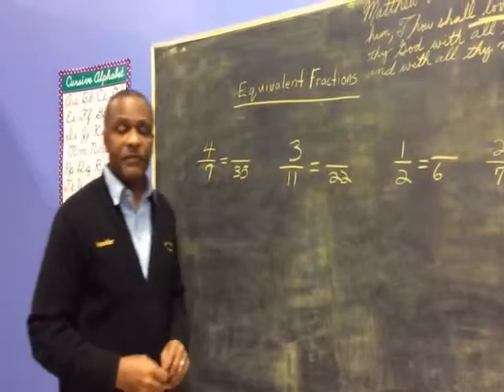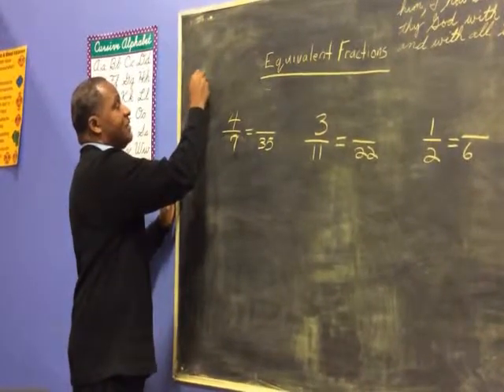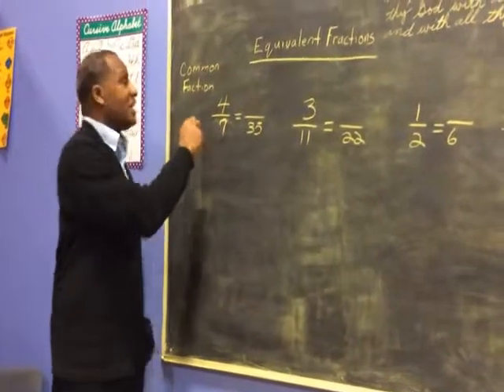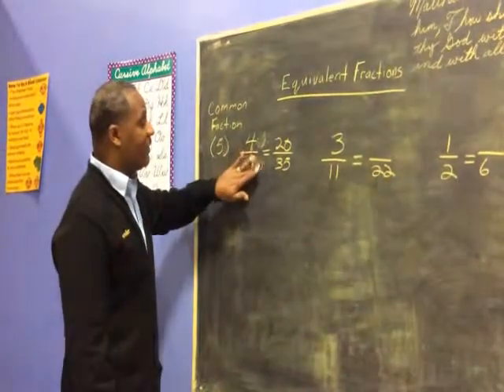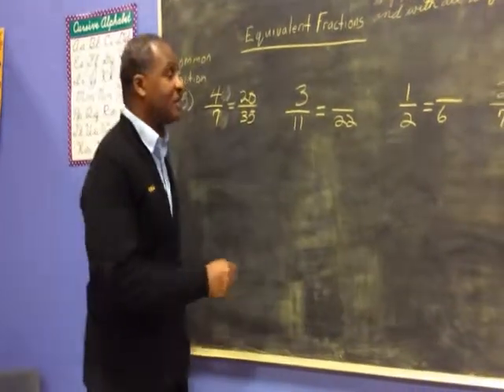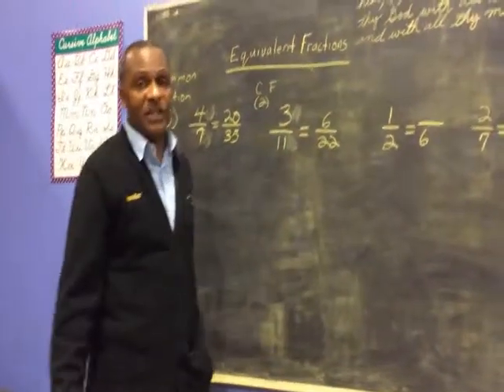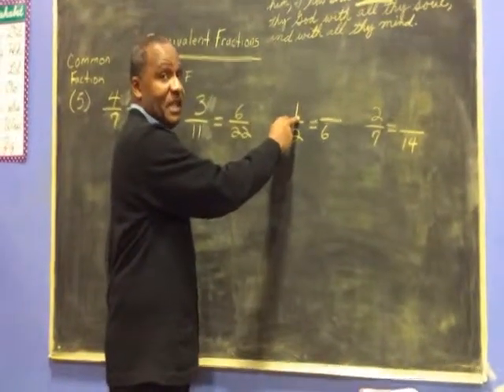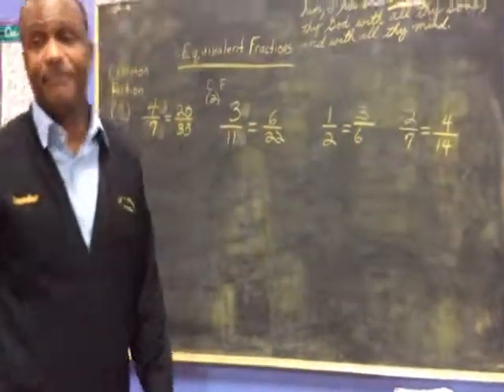Equivalent Fractions Help Using the Common Factor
This lesson teaches how to find equivalent fractions. This is a 4th - 6th grade common core skill that was recorded for flip classroom instruction. The teacher is Vincent Rhodes, Ed.S. For extra help

The above link is an advertisement. You are under no obligation click on it.  However, if you should desire click this link and after viewing the ad, subsequently  purchase a product, please understand that I might be compensated for posting this link.  If you object to me as a  YouTuber being financially compensated for posting links to ads, then please do not click the above link.